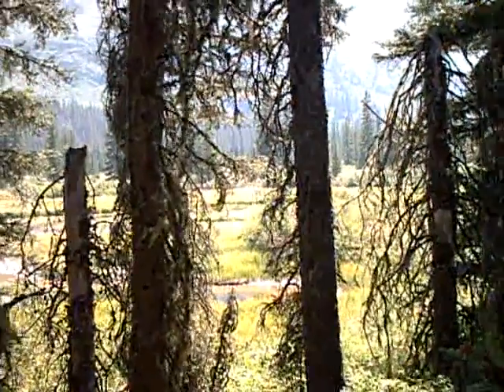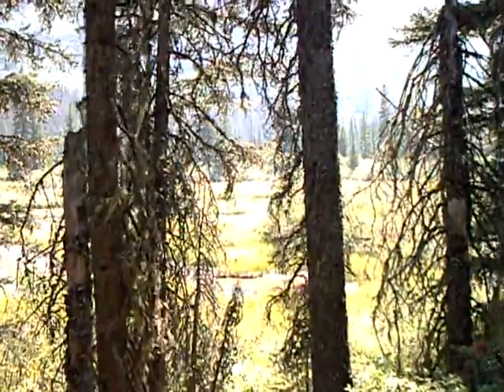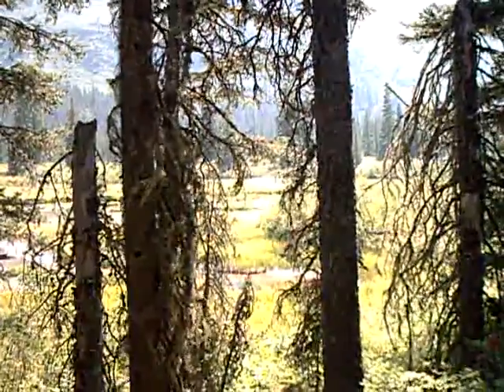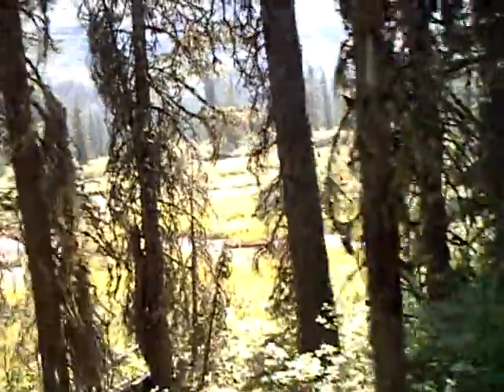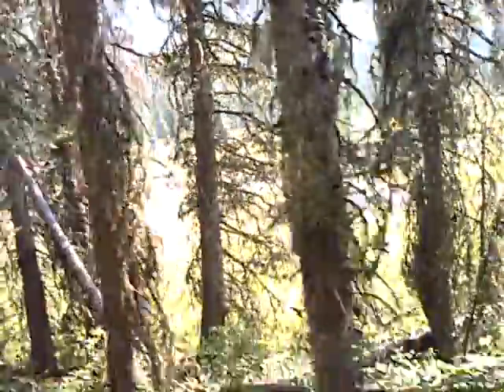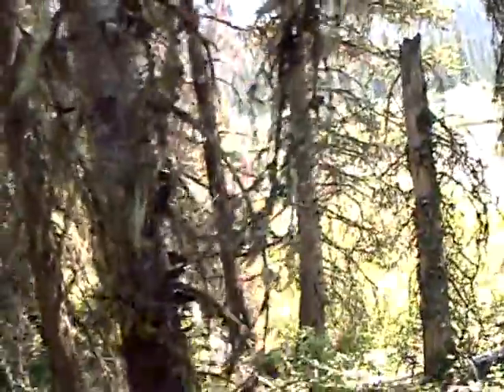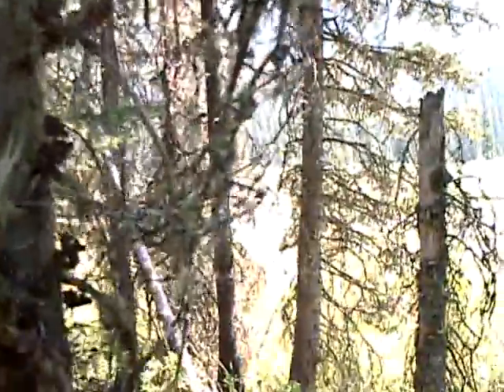Butterfly Tree explained on the Gunsight Trail in Glacier MT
Butterfly Tree explained on the Gunsight Trail in Glacier National Park Hiking Backcountry Wildlife Montana Wilderness 2007!